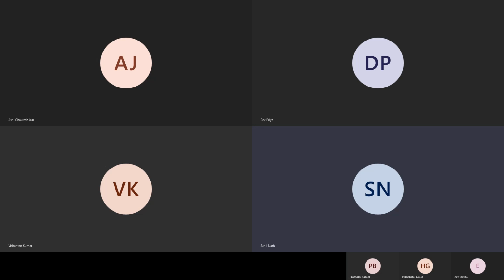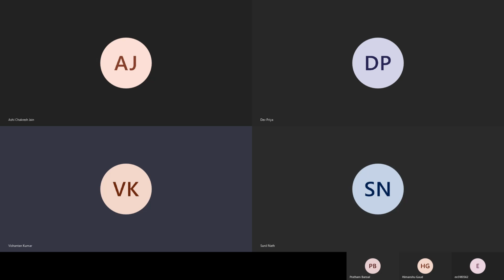Lecture#6 Nov05 1 Episode1 BBL133 Mass and Energy Balances in Biochemical Engineering